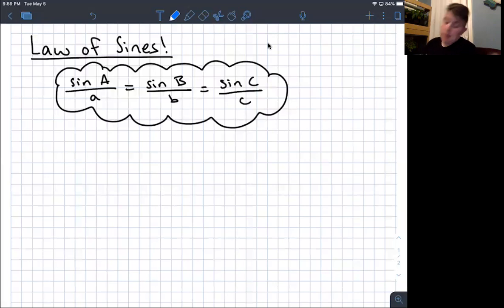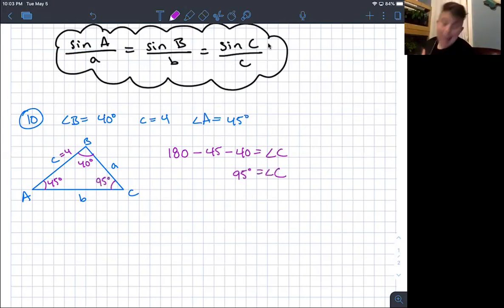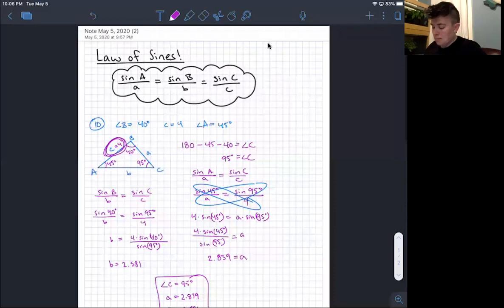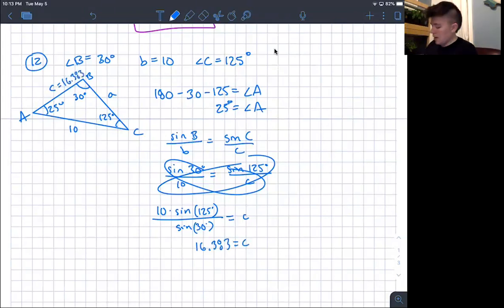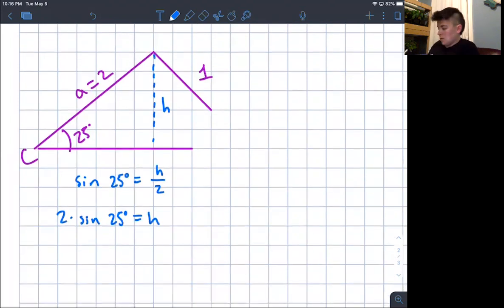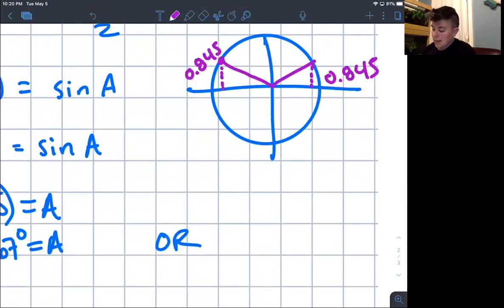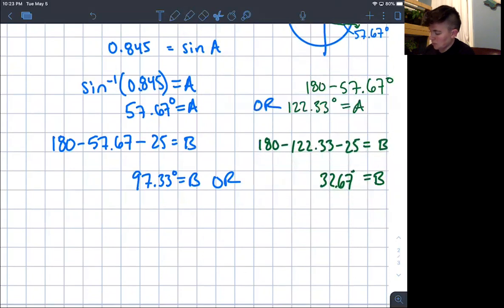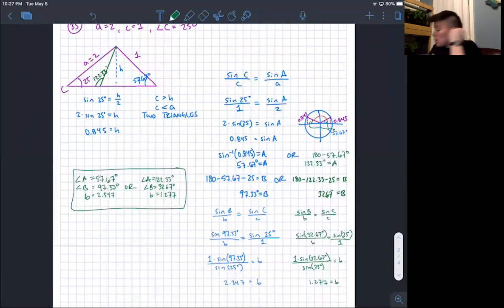Law of Sines Examples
Three examples using law of sines to solve non-right triangles.  Huzzah!